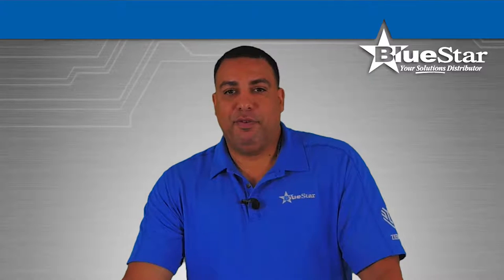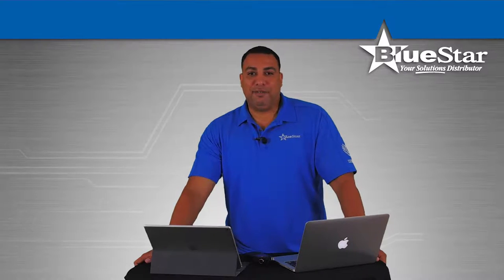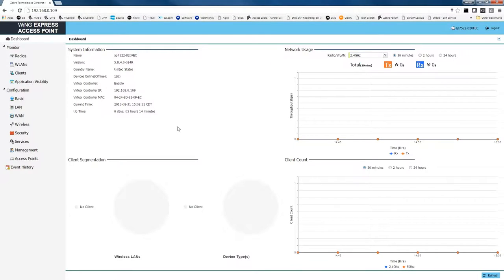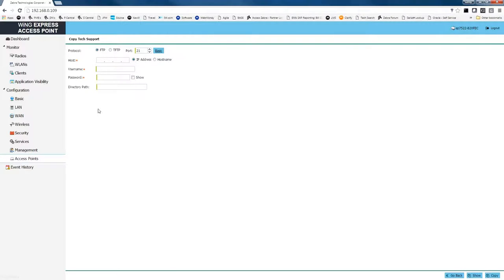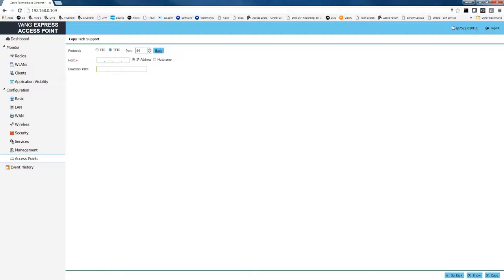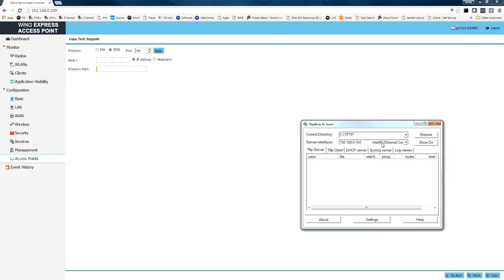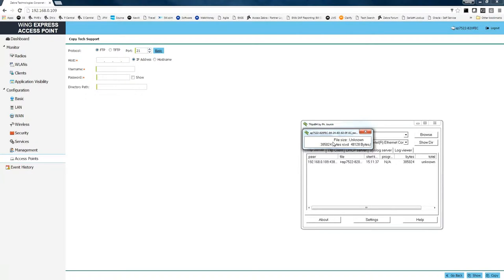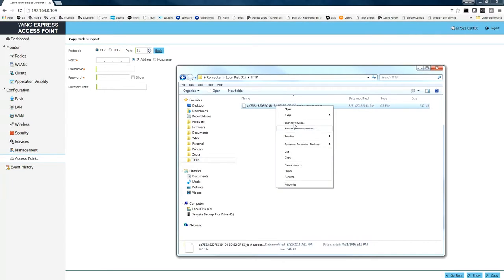How to Create WiNG Express Helpdesk File